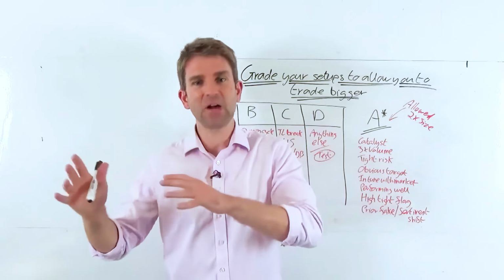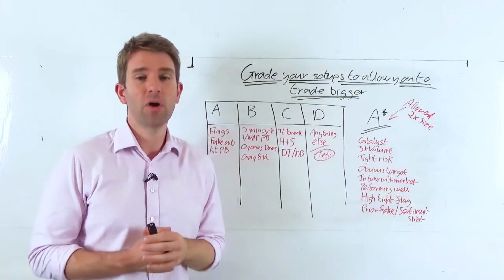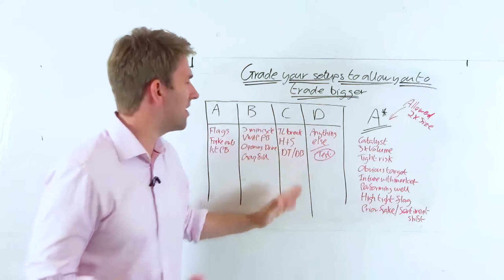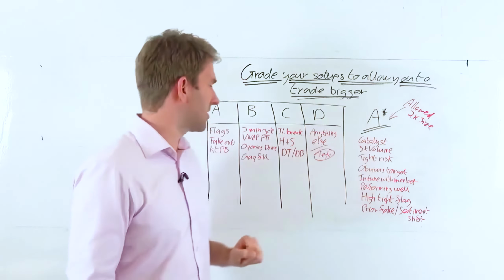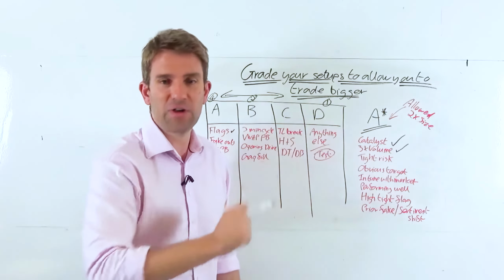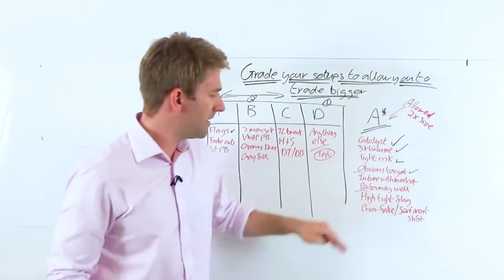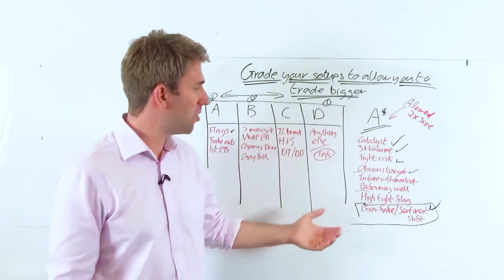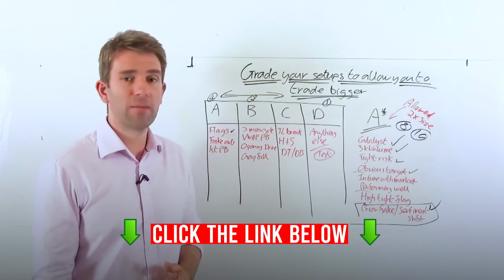✨ Winning Strategies: Grade Setups for Maximum Profit! 💸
✨ Winning Strategies: Grade Setups for Maximum Profit! 💸  Introduction to Setup Grading.  📈 Grade Your Trades! 💰  In this video Mark discusses the importance of grading trading setups to adjust position sizes effectively, highlighting two successful traders' approaches: one with variable sizes and one with fixed sizes. Clear..

Grade Your Setups To Allow You To Trade Bigger Size. Grading your setups is important to be able to adjust your position size.  I know of very big traders who will adjust the size massively but I also know of others who stick to a fixed position size.  Both are doing well in the markets - which one is right?   I like to sit on the side where when things are lining up for you, you pull the trigger and you push your chips right in.  Of course if you just increase the size randomly or based on a hunch that is going to be a recipe for disaster because you can't measure, quality of quantify it.  One way of doing this is to grade your setups and irrespective of the trade size I think you should do this regardless because you really want to take the very best trades unless you're forced to take lesser traders.  You shouldn't really take anything that is graded C or D.

Example (this is for me):
A - flags, fakeouts and pullback trades (can quantify the risk best)
B - 3 minute cycle trades, VWAP pullback, opening drive trade, gap fill (risk is a bit wider)
C - trend line breaks, head and shoulders, double tops or bottoms
D - anything else - test

🎉 Top Trader Secrets: Grade Setups for Huge Wins! 🏆

Grading System Explanation:

Introduces a grading system for setups (A, B, C, D), with A being the best and D the worst. This helps in deciding which trades to take and how much risk to allocate to each.
Examples of Graded Setups:

Grade A setups include flags, fake-outs, and first pullbacks.
Grade B setups include 3-minute cycle trades, VWAP pullbacks, opening drives, and gap fills.
Grade C setups involve trend line breaks, head and shoulders, double tops/bottoms.
Grade D setups are generally not recommended unless for testing purposes.
Adjusting Position Sizes:

Explains how to adjust position sizes based on the grading of setups: smaller sizes for lower-graded trades and larger sizes for higher-graded trades, ensuring that risk is managed appropriately.
AAR Setups:

Introduces AAR setups, which are A-grade trades with additional criteria like catalysts, high volume, tight risk, and clear targets, allowing for even larger position sizes.
Risk Management and Strategy:

Emphasizes the importance of planning and understanding the risk for each trade setup, ensuring that traders are comfortable with the potential losses and can maximize profits when conditions are favorable.

81.7% of retail investors lose money when trading CFDs and spread betting with this provider. You should consider whether you understand how spread bets and CFDs work, and whether you can afford to take the high risk of losing your money.